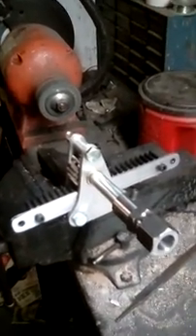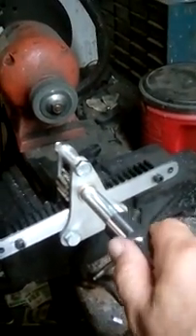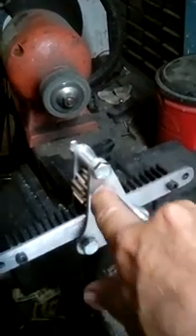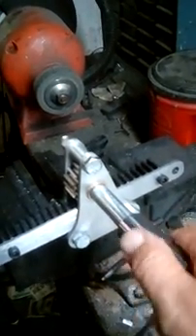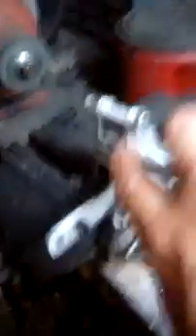Rack and pinion for cycle karts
I designed and built this rack and pinion steering set-up for the cycle kart I'm building.